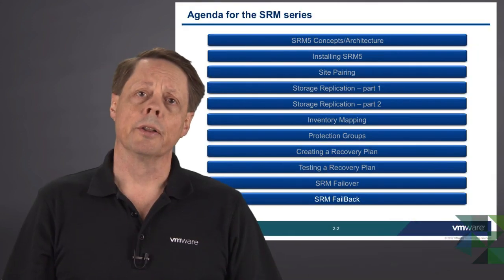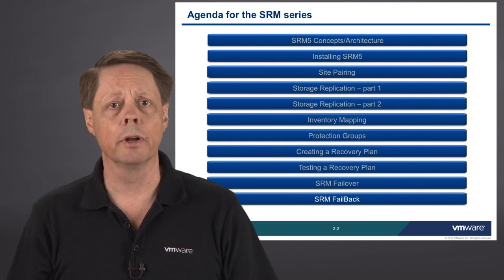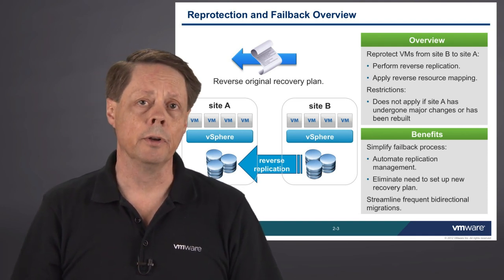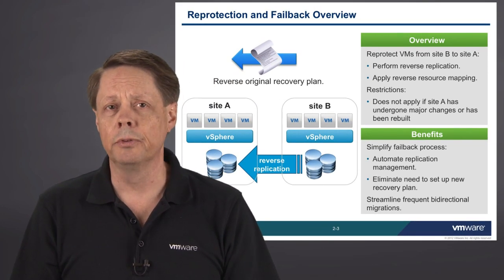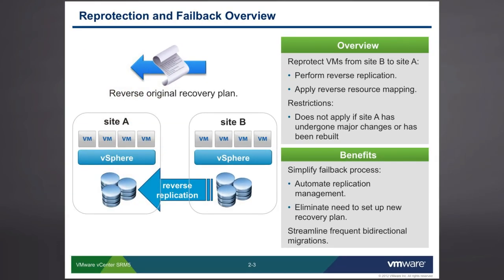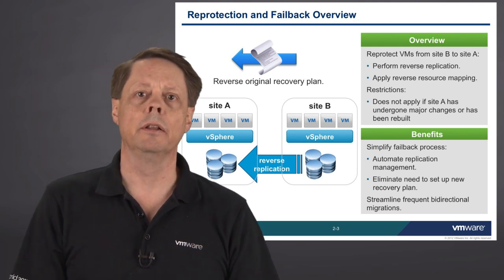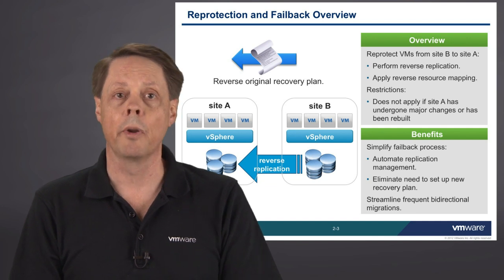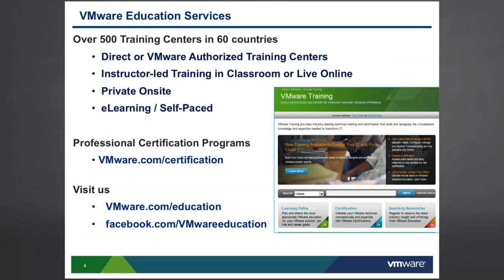VMware vCenter SRM: Failback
When you are using SAN-based replication, VMware vCenter SRM provides you with the ability to perform a reprotection with just one button.  This means that if you have executed a recover plan and have failed over to the recovery site, you can review the plan that was used to complete the fail over process.